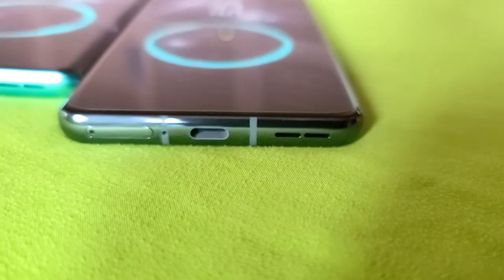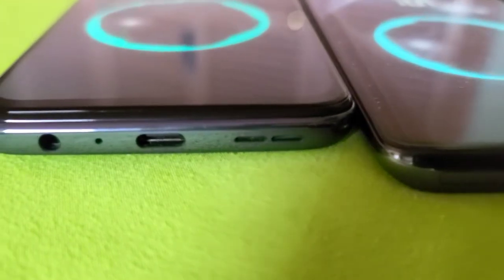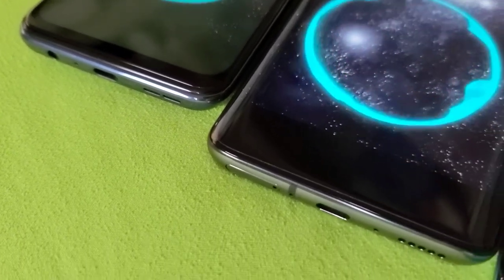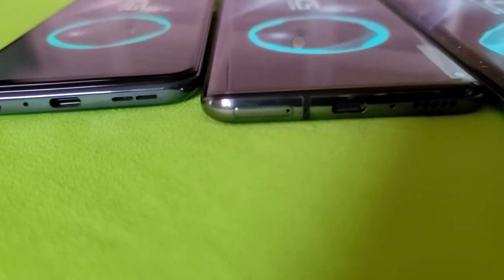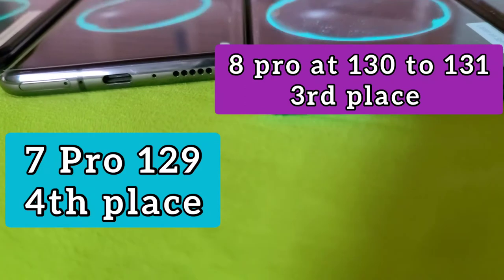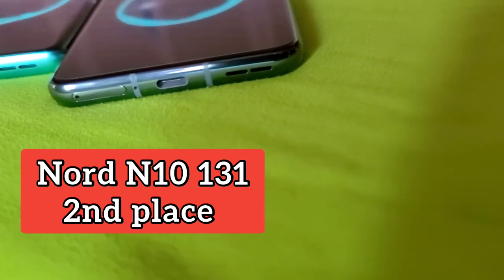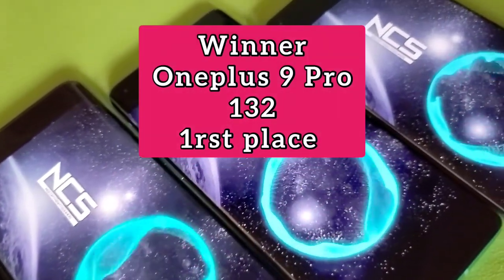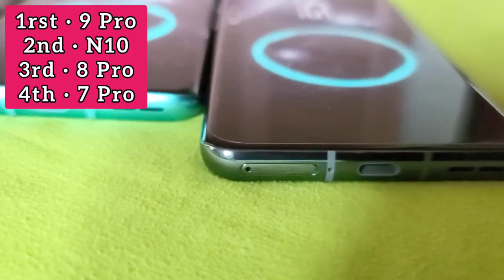which Oneplus phone has the loudest speaker ? Oneplus Nord N10, 7 Pro, 8 Pro or 9 Pro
which built-in speaker out of these 4 Oneplus phones is the loudest ? In comparison we have Oneplus Nord N10 5g, Oneplus 7 Pro, Oneplus 8 Pro and Oneplus 9 Pro.
To find out which one is the loudest I'll use a sound meter tester to record the highest decibels that these phones will produce.